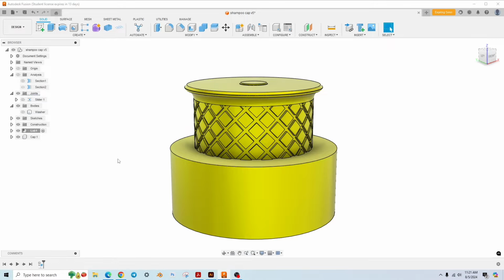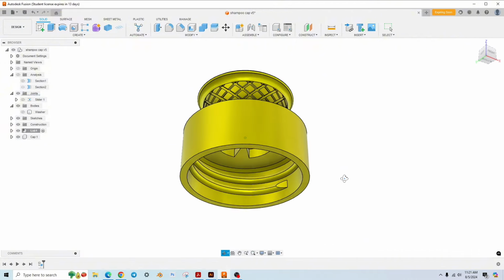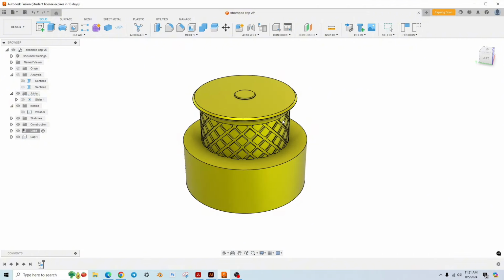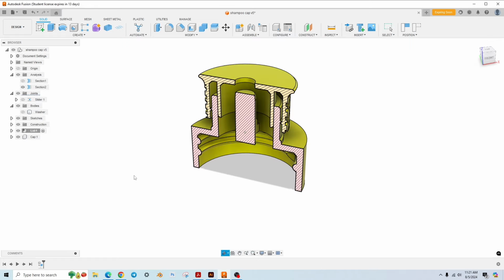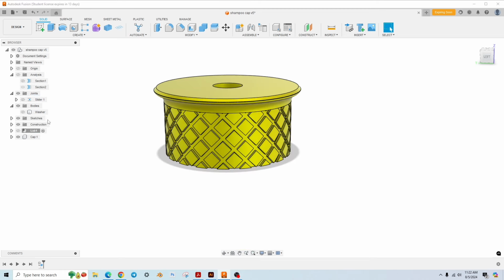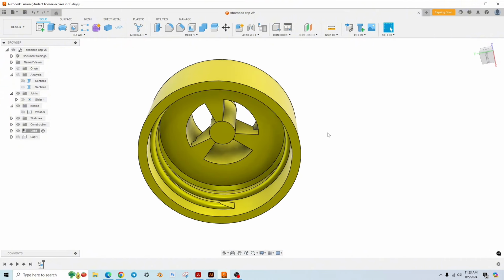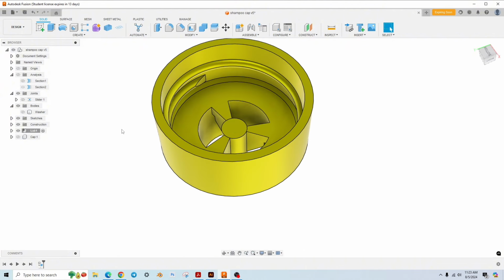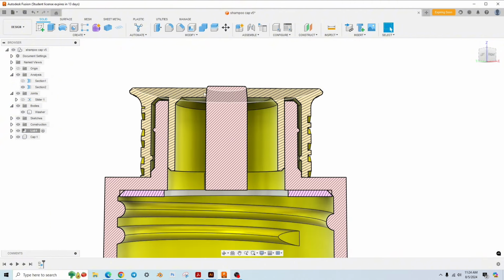Fusion 360: Bottle Cap Teaser (Tutorial?)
….I still don’t know which one is the “cap” and which one is the “lid”….

I’ll post a Shorts video when it’s done printing and you can see how it works.